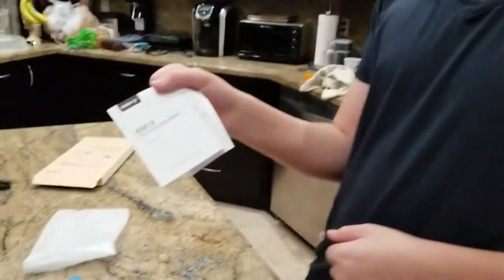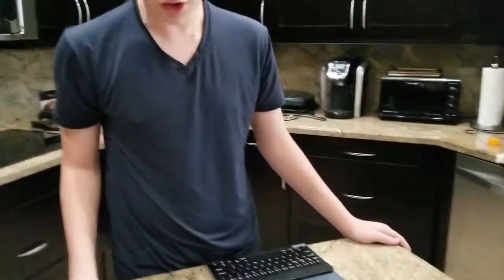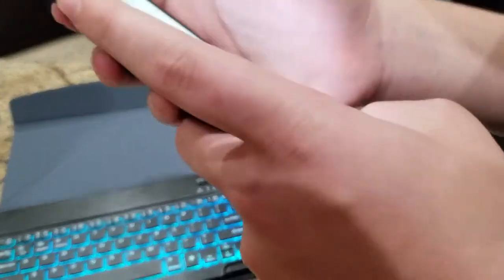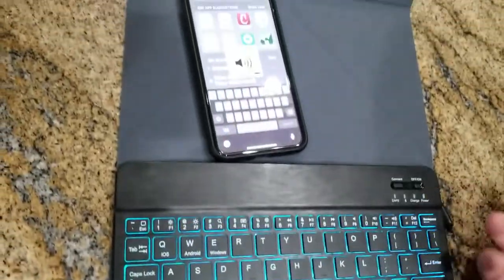Unboxing Nulaxy Wireless Keyboard